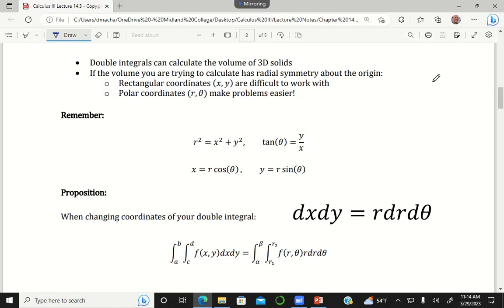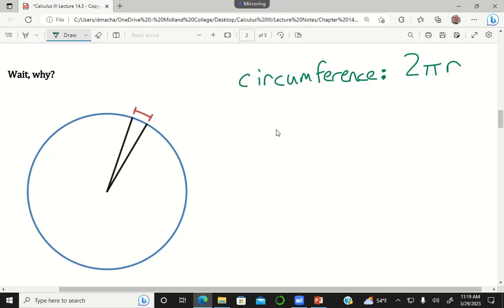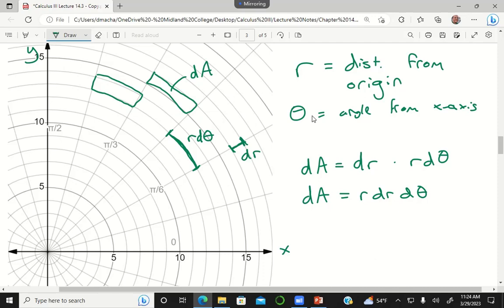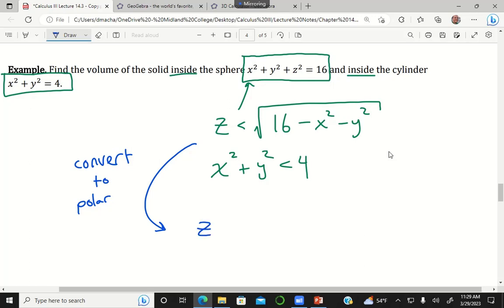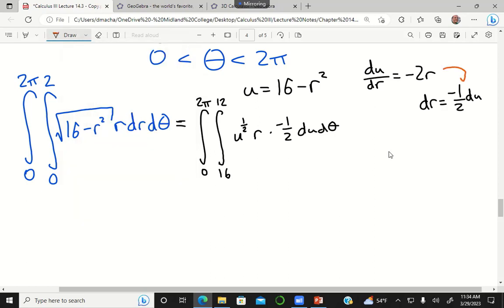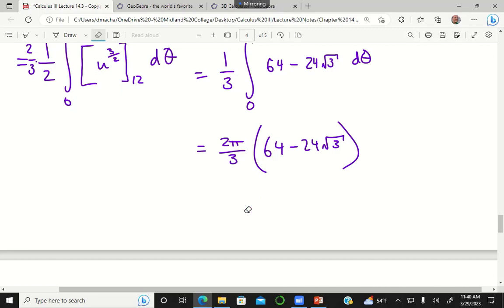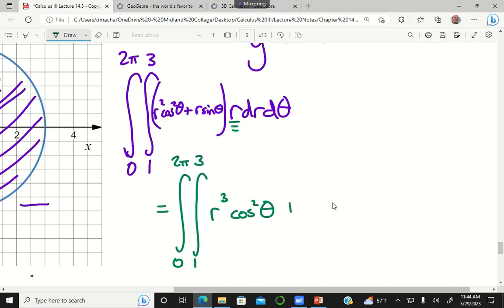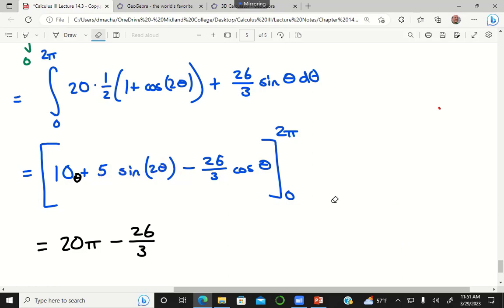Calculus III Double Integrals using Polar Coordinates